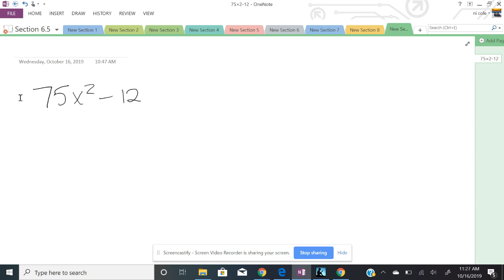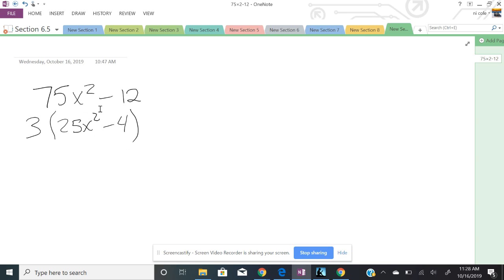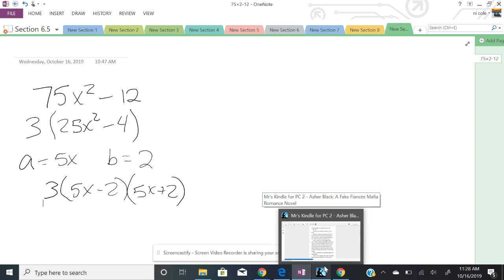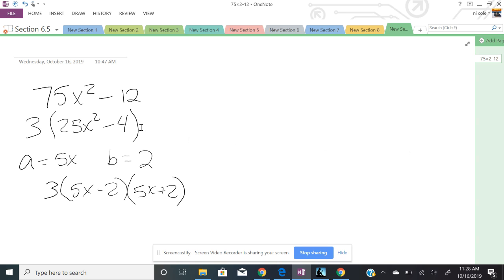Section 6.5 Part 2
Factoring by Special Products